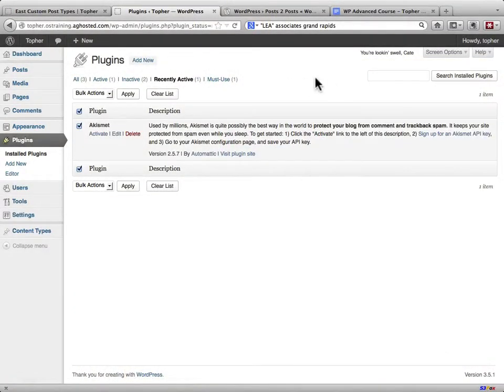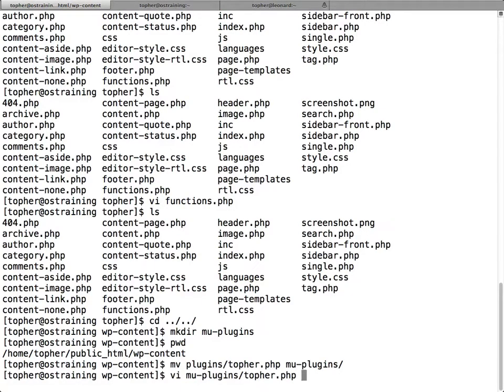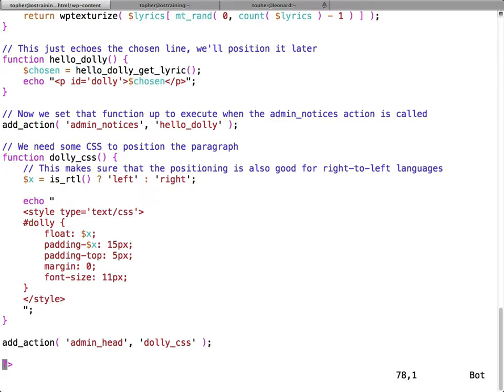WordPress Development, Lesson #14: WordPress Questions & Answers, Part 3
In this video, we will be going over the last Questions & Answers.